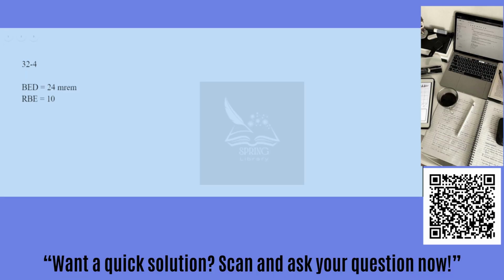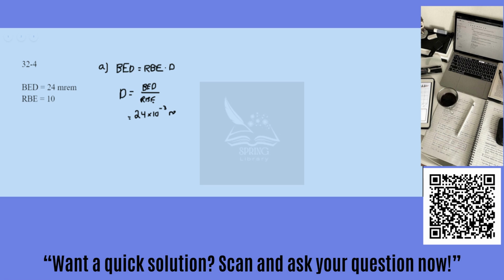Over a year's time, a person receives a biologically equivalent dose of 24 mrem (millirems) from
Over a year's time, a person receives a biologically equivalent dose of 24 mrem (millirems) from cosmic rays, which consist primarivy of high-energy protons bombarding earth's atmosphere from space. The relative biological effectiveness of protons is 10. (a) What is the person's absorbed dose in rads? (b) The person absorbs of energy from cosmic rays in a year. What is the person's mass?a